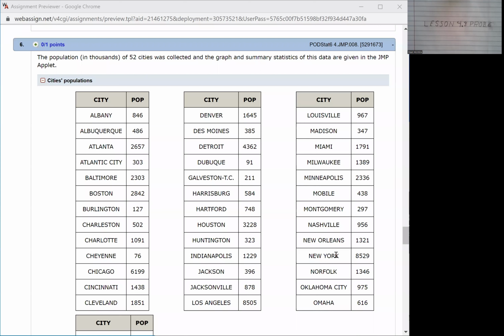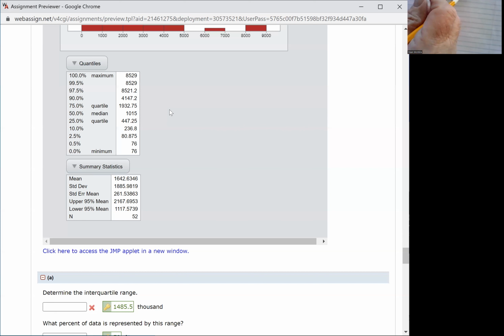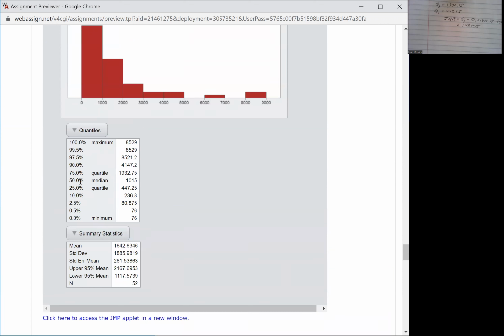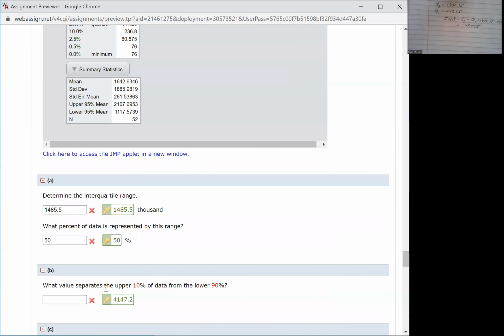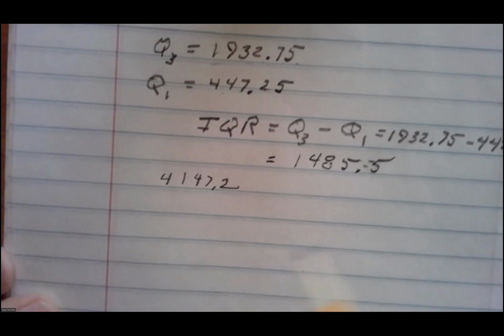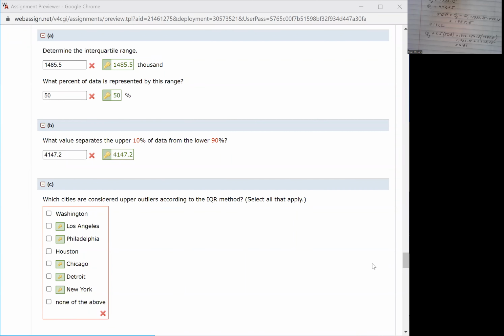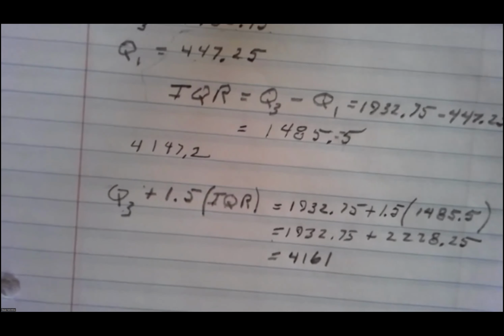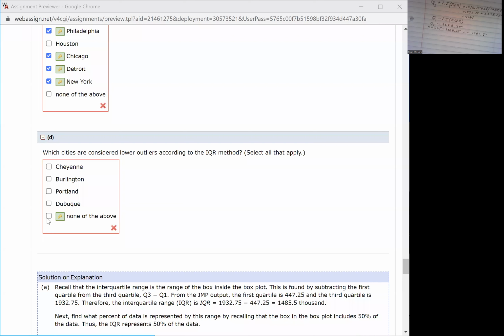Lesson4 3Prob 6